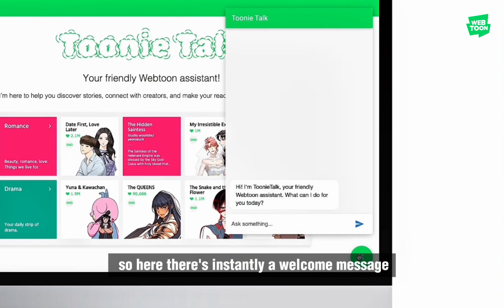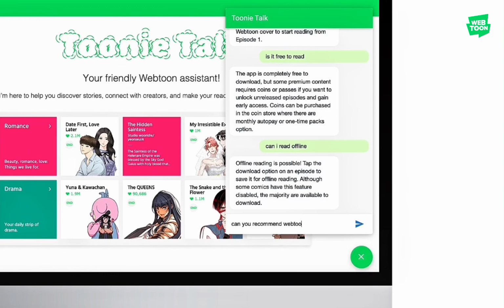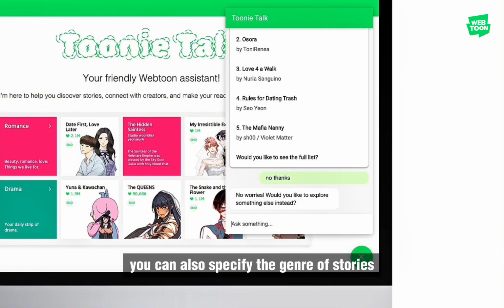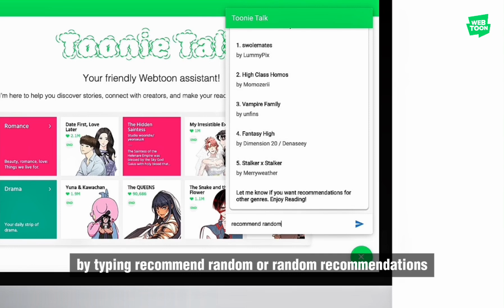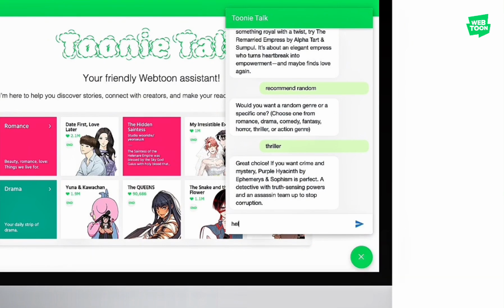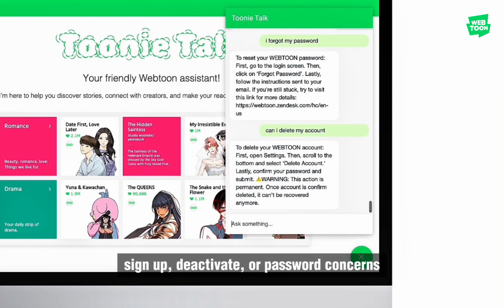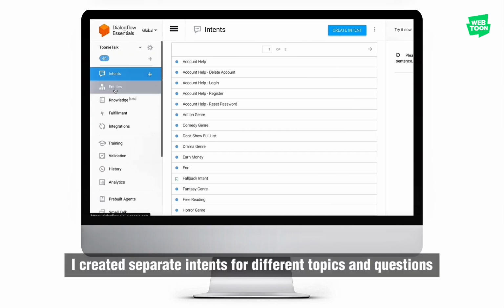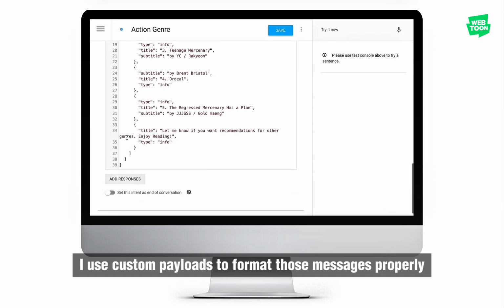Toonie Talk - Conversational AI